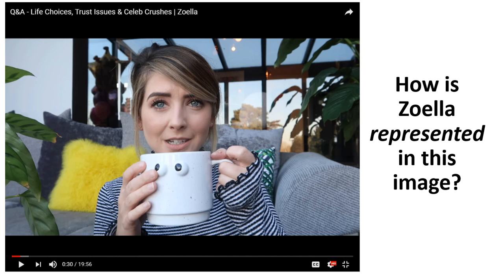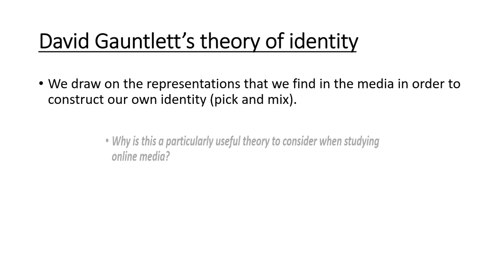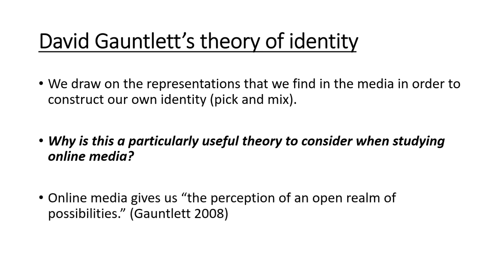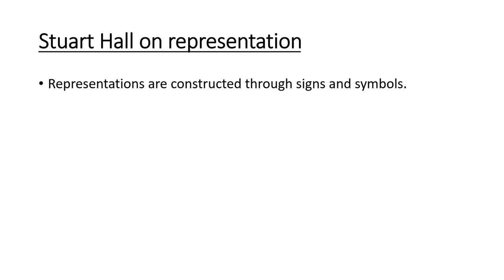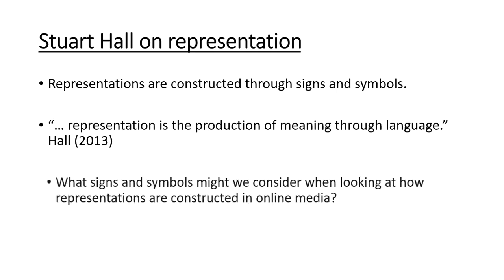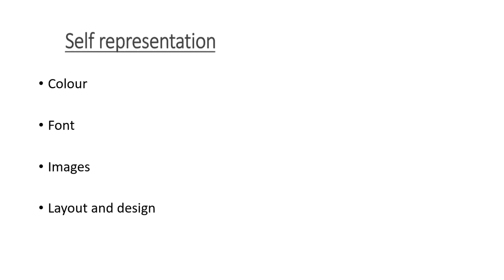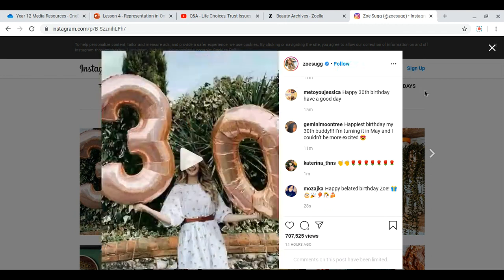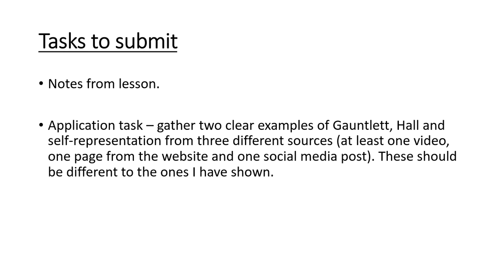Representation in Online Media - Year 12 Media Studies